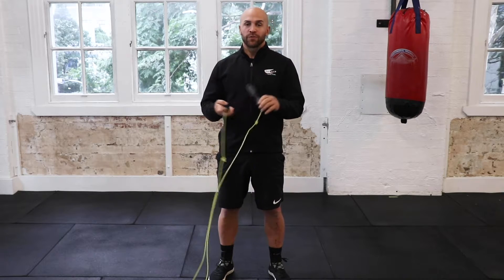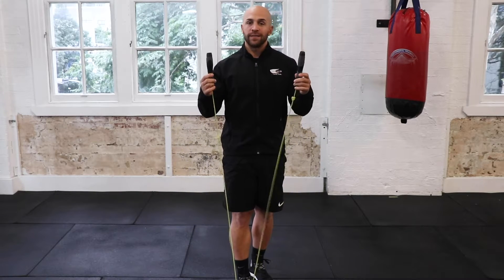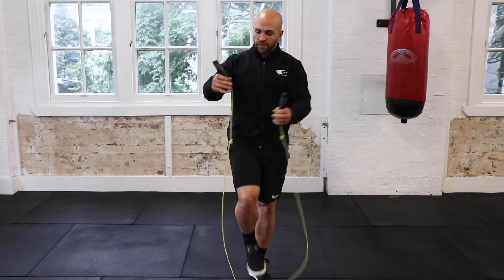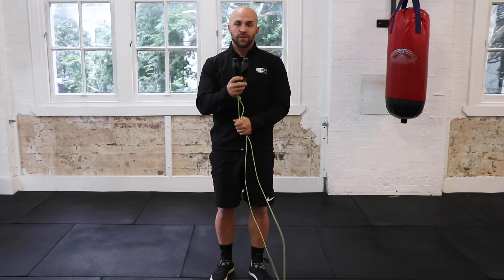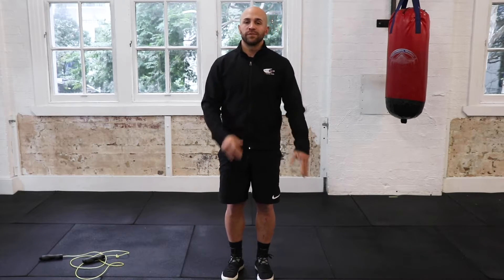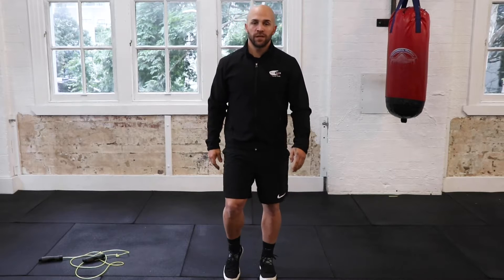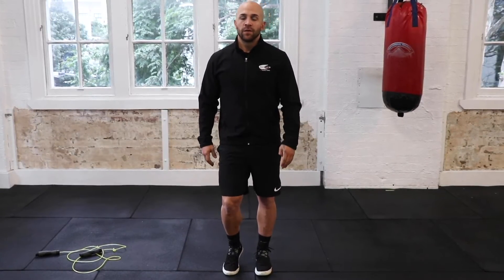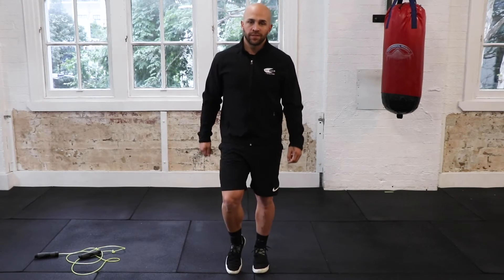HOW TO: Skip Like a Boxer (Step 1) with Coach Mark - FitClub Boxing Studio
Not sure where to begin your skipping journey? Coach Mark has got you covered in this quick video on where to start so you can improve your skipping skills.